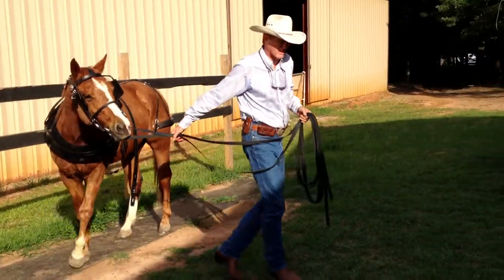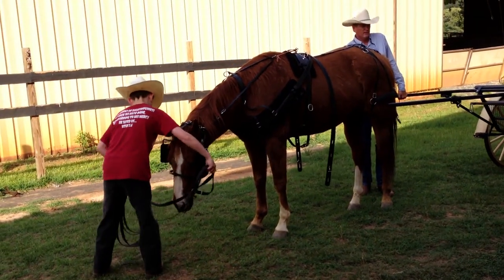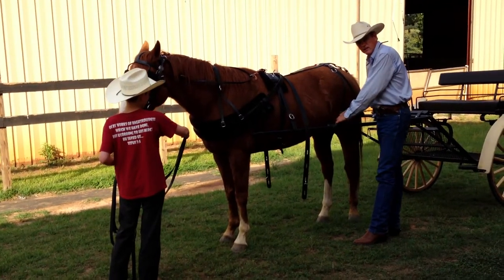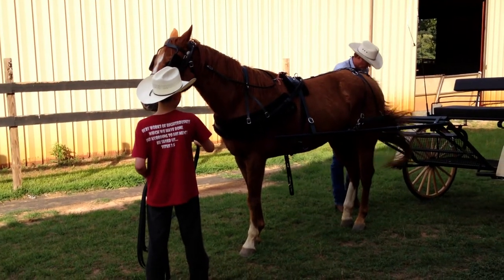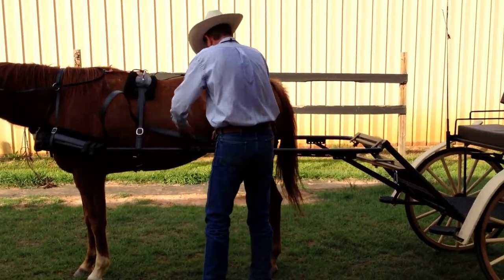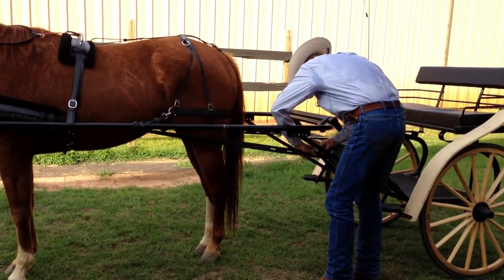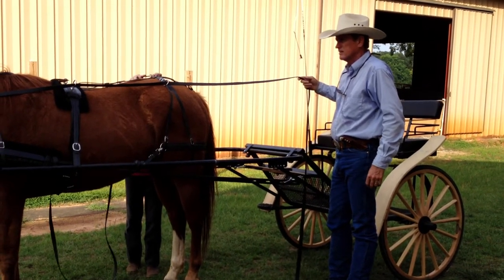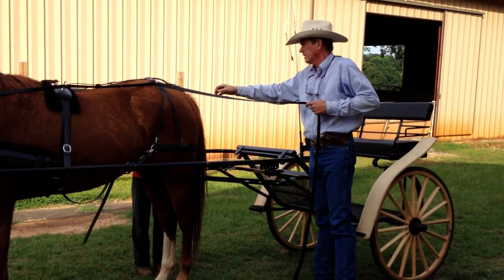Harnessing Horse and Cart # 3